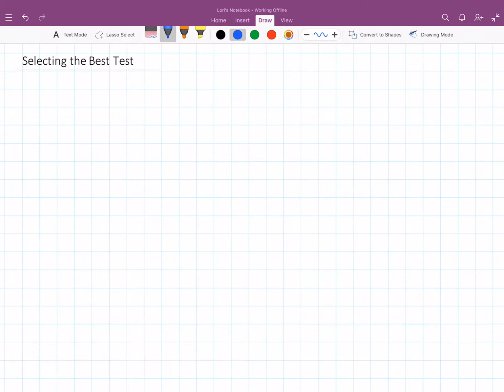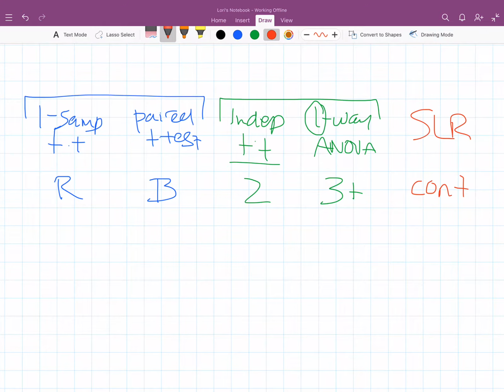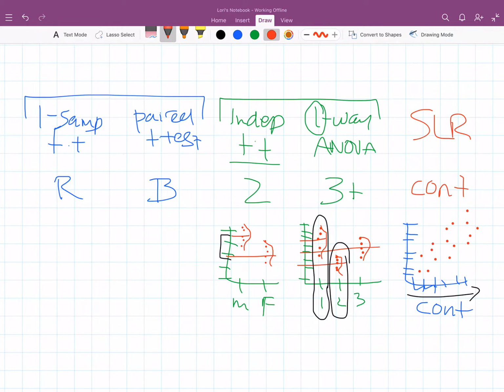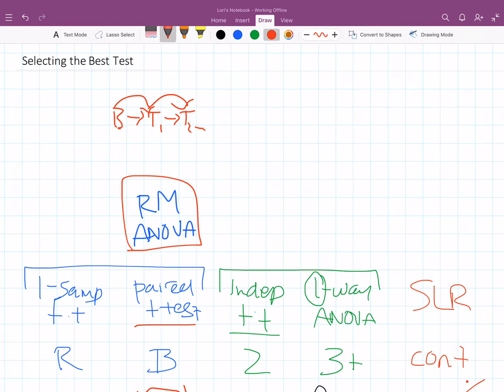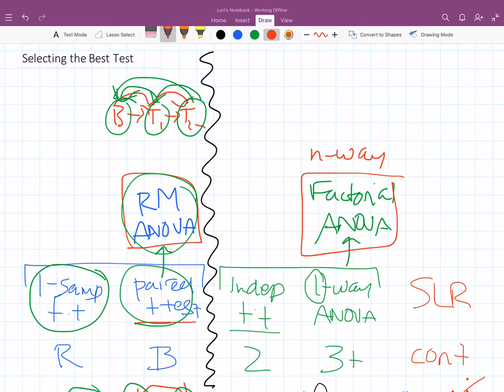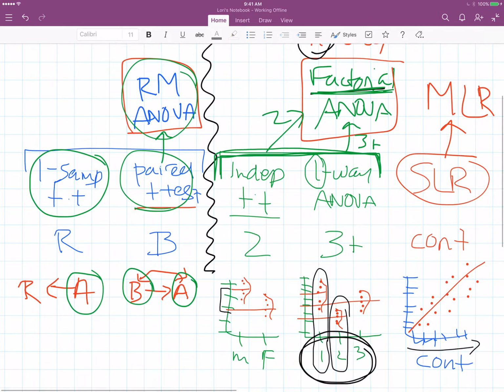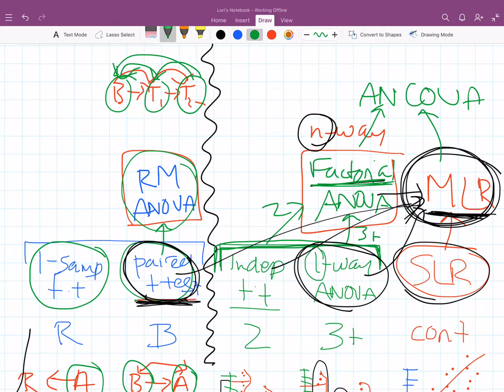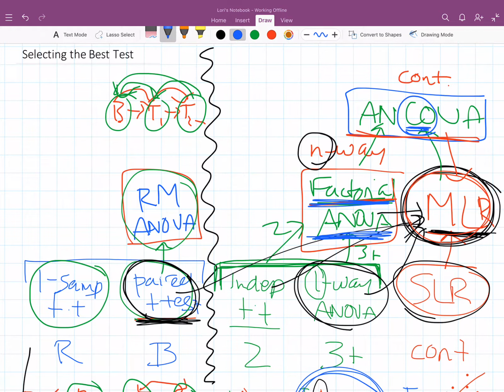Selecting the Best Test